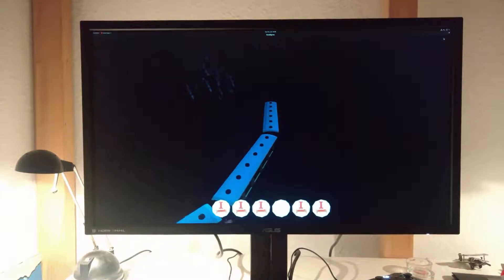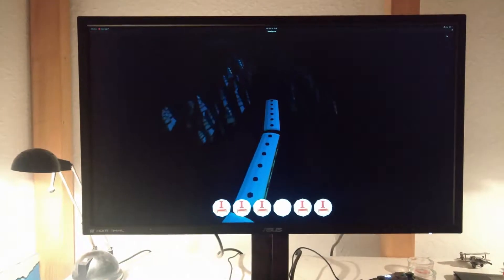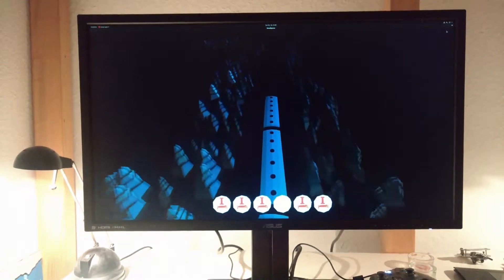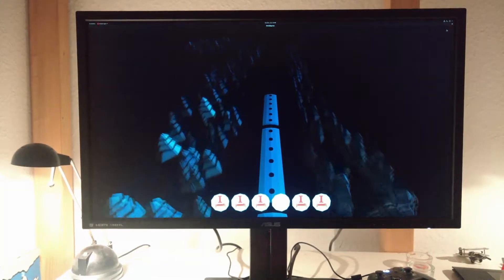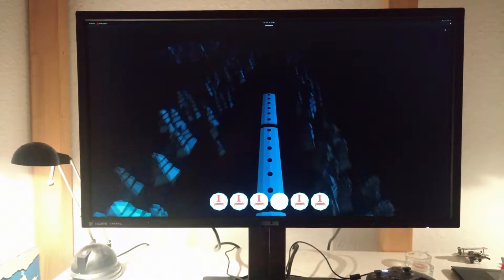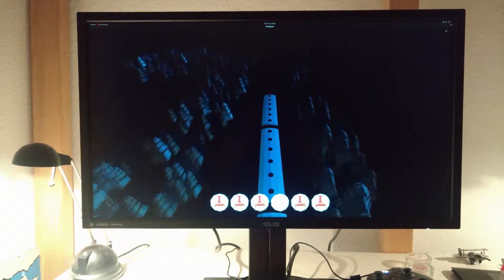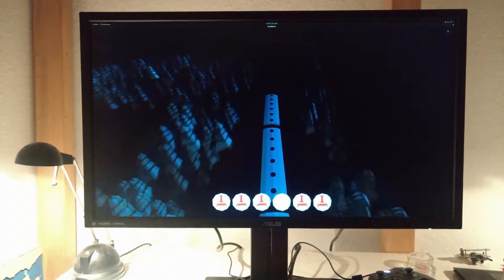Game Dev Log - Snow Express - Day 16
Today, I create a routing system so that I can tell the train where to go. After that, I make the train accelerate and brake smoothly between stations.